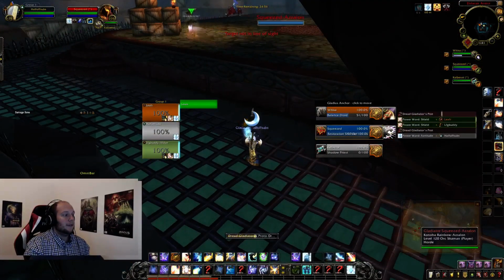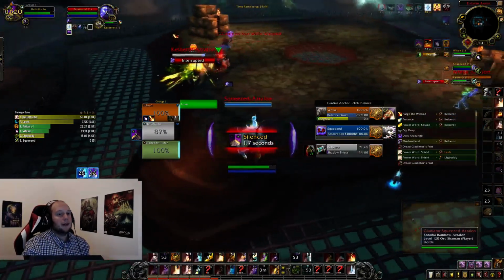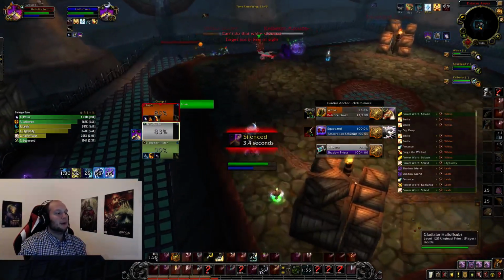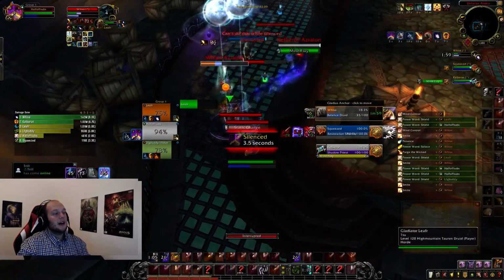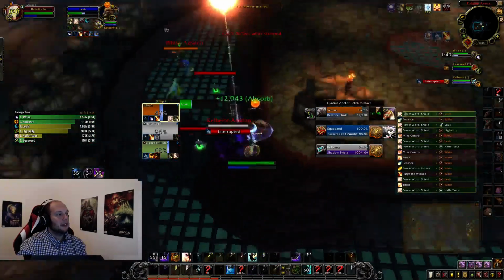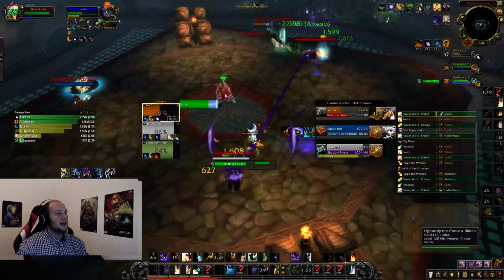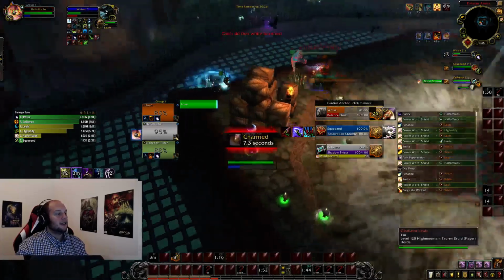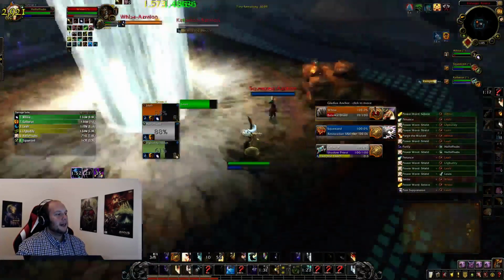WoW BFA PVP Guide Disc Priest #2